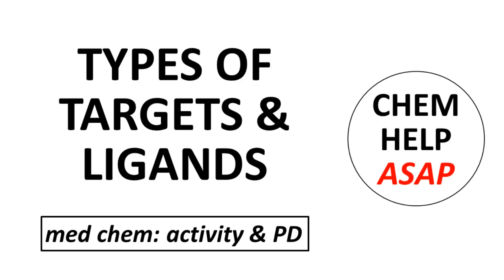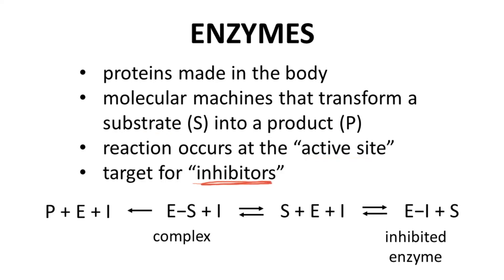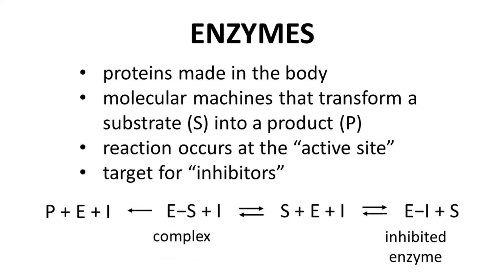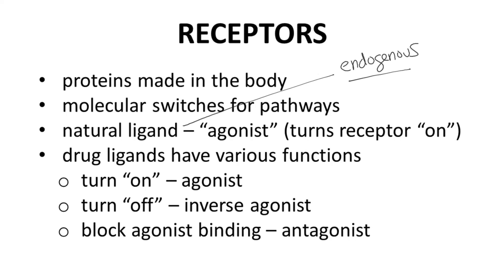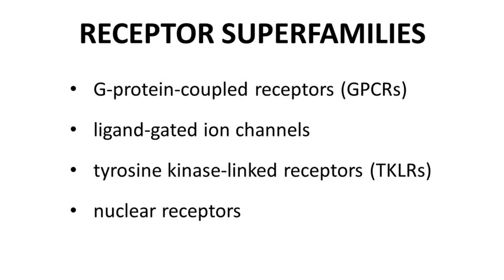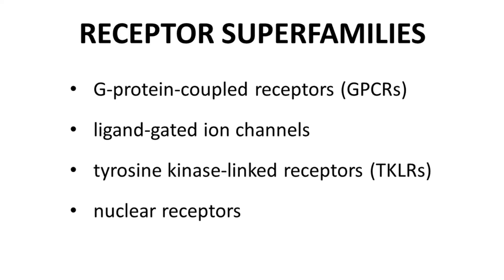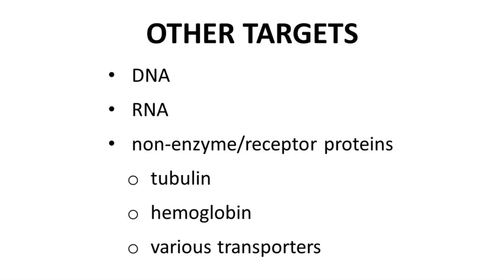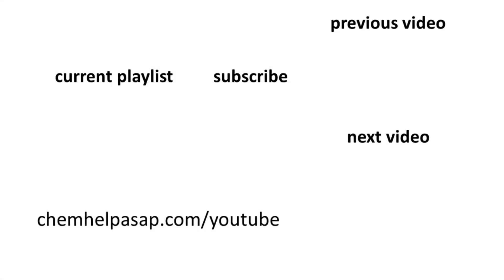types of drug targets & ligands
Biological pathways consist of multiple receptors and enzymes, and typically one pathway will influence multiple responses in the body.  From a drug discovery perspective, the design of a drug that affects one of these receptors or enzymes may influence the disease state in a patient.  Each enzyme or receptor represents a possible point of intervention of a drug, a target for a drug to act upon.  The concept of a drug “target” is fundamental to drug discovery.  If possible, the drug target (often an enzyme or receptor) should ideally only affect responses associated with the disease in question.
Target-based drug discovery emphasizes the design of a drug to bind to a target – a molecule involved in a biological pathway.  The drug binding affects the activity of the target – modulates the target – to cause a cellular or tissue-level response, which hopefully has a beneficial effect on the disease and patient.  Again, this idea of binding a target to affect a response connected to the disease summarizes the idea of target-based drug discovery.
The target-based approach has advantages and disadvantages.  First, measuring target binding is typically quick and easy.  Second, structural biology frequently gives insight into the structure of a target protein.  Knowing the target structure can help the design of the eventual drug.  The pathways associated with the disease, however, must be well understood, which is often not true for critical unmet medical needs.  A target-based program needs access to a comparatively large amount of the target for testing and binding of activity.  Finally, and perhaps most importantly, the drug target must be known.  In new diseases, viable drug targets may not yet be identified.  So, if the target is unknown, is it still possible to operate a drug program?  The answer is yes.
In a phenotypic program, sometimes called a phenotype-based program, the target does not need to be known.  Instead of measuring on-target activity or binding, you’d need to observe a downstream response in a cell, tissue, or even organism level as a phenotypic change.  Phenotype changes include almost anything, like gene expression levels, muscle contraction, or appearance changes.  Testing a molecule for phenotype changes tends to be slower than measuring target binding but does provide an alternative to target-based discovery.